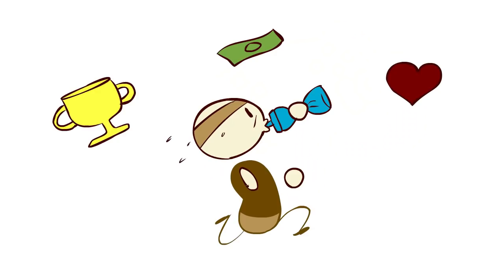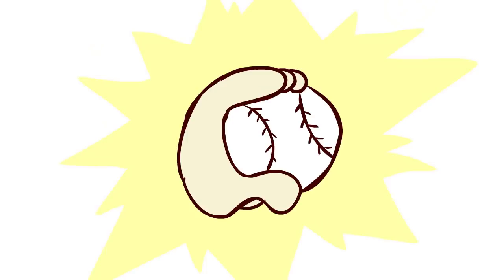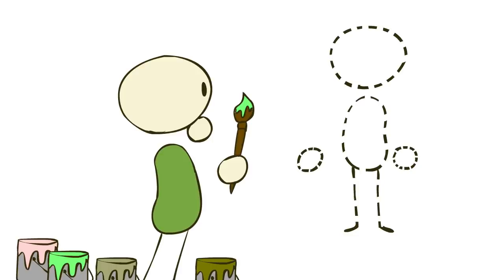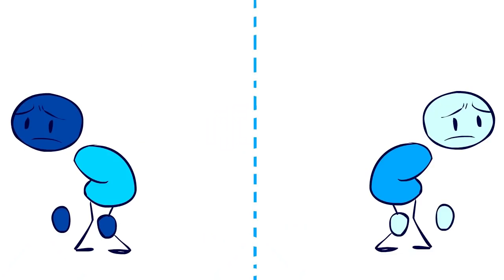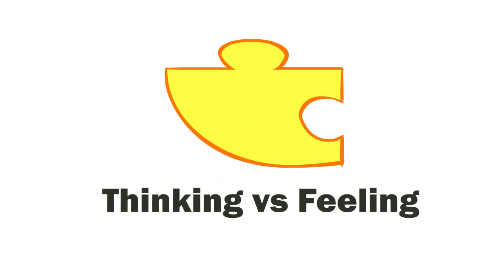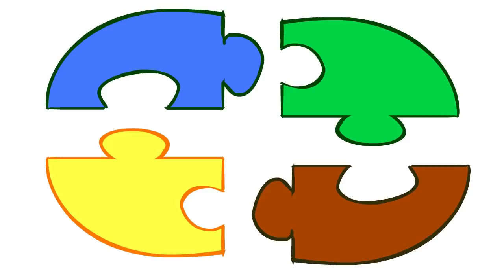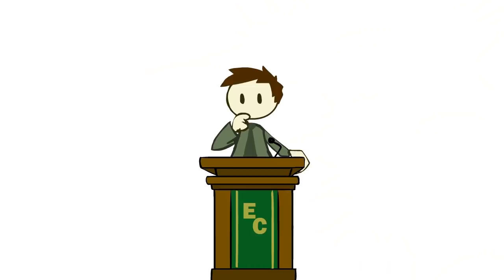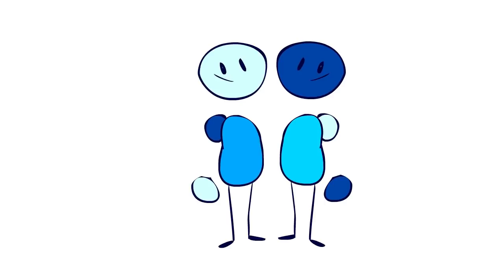Myers Briggs and Character Creation - Psychology in Game Design - Extra Credits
We can use psychological frameworks to create more interesting narratives in our games.